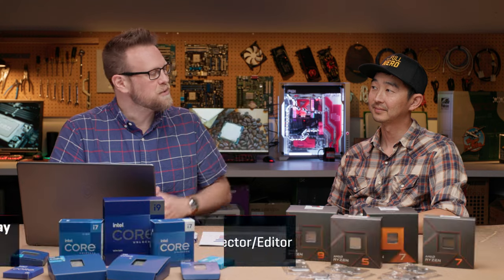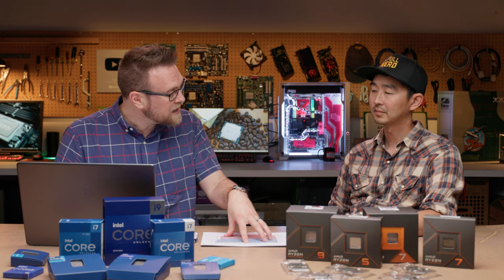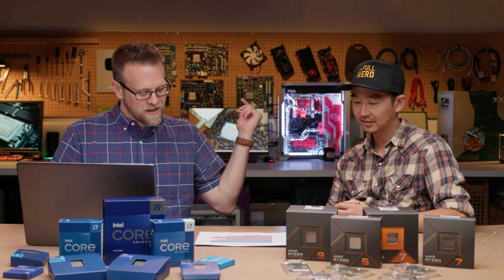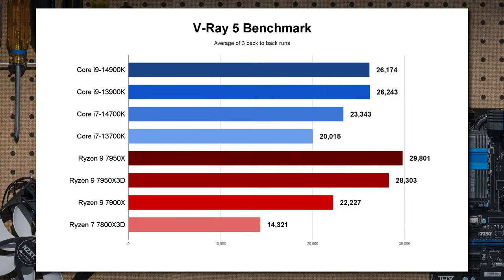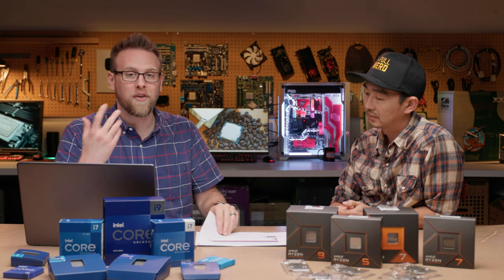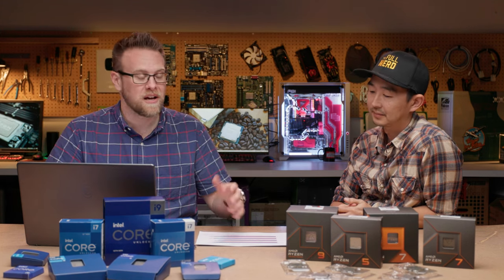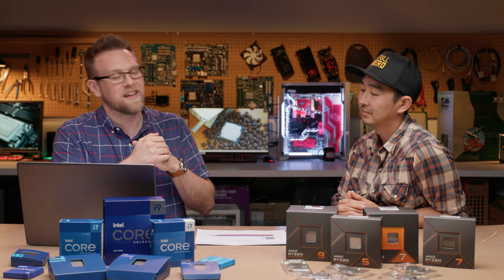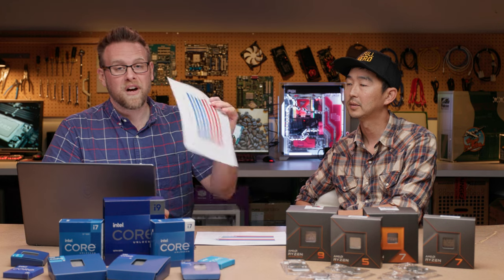Core i7-14700K Review VS Ryzen 9 7900X & More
Intel's Core i7-14700K is the only 14th-gen CPU to receive additional cores, which could help it in heavily threaded workloads. In this video Adam (who reviews his first CPUs while Gordon is out) talks with video freelancer Dan Masaoka about the results he found in a wide range of benchmarks.

Handbrake settings: Tears Of Steel transcode to AV1 MKV 2160p60 4K (AV1 10-bit SVT 60 fps, peak, encoder preset 8, encoder tune none, encoder profile Main, Encoder Level Auto, Quality: CQ 30 RF, Audio Opus 160 bitrate stereo, auto sample rate, no subs)

00:00 - Intro
00:28 - Where Is Gordon?
01:36 - Intel 14th Gen Details
02:43 - Testing Configurations
05:36 - Cinebench R23 1T Results
06:24 - Cinebench R23 nT Results
07:22 - Blender Results
08:34 - V-Ray Results
09:04 - Handbrake Results
10:09 - Premiere Pro Results
13:55 - Lightroom Classic Results
15:54 - Photoshop Results
16:21 - CrossMark Results
17:27 - WebXPRT Results
18:16 - Geekbench Results
19:00 - Shadow of the Tomb Raider Results
19:59 - Rainbow Six Siege Results
20:35 - Total War Warhammer III Results
22:04 - Watch Dogs Legion Results
22:34 - Final Fantasy XIV Benchmark Results
23:24 - Cyberpunk 2077 Results
24:37 - Gaming Conclusion
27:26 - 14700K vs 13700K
28:06 - Power Consumption
31:00 - Overall Conclusion
33:30 - Thanks